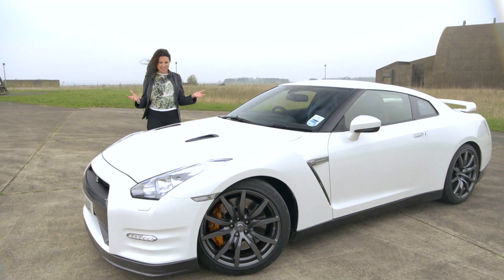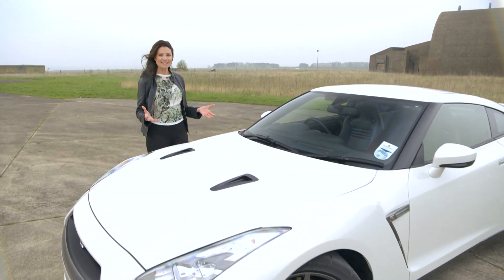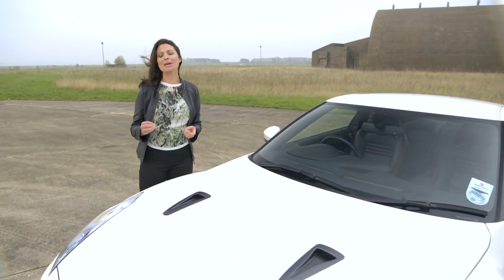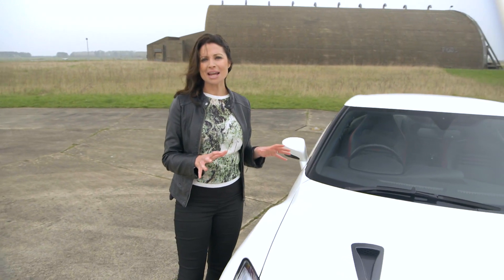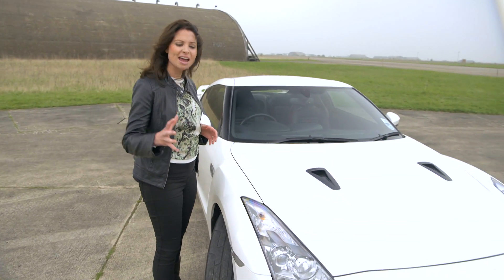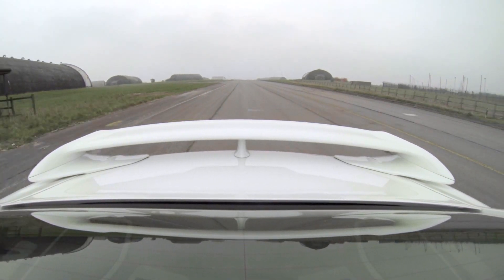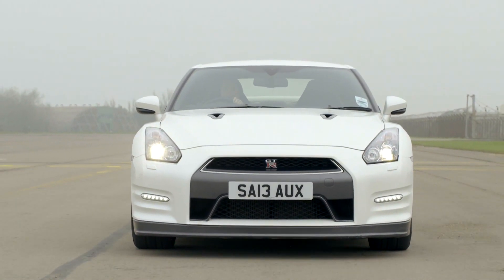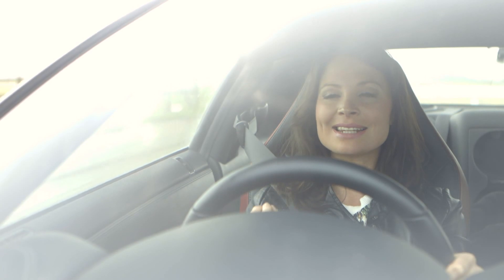Nissan GT-R aerodynamics | One Second in... F1 | CNBC International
Nissan GT-R aerodynamics have been influenced by advances in F1. Formula One aerodynamics have helped fuel efficiency in Sports Cars, like the Nissan GT-R.

CNBC's Torie Campbell gets behind the wheel of a Nissan GTR. What's so special about the car's design?